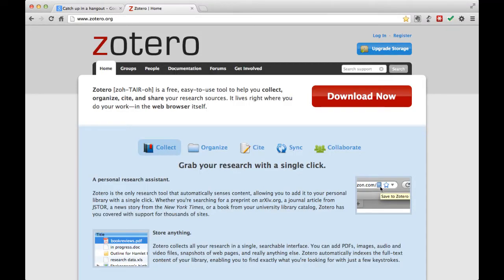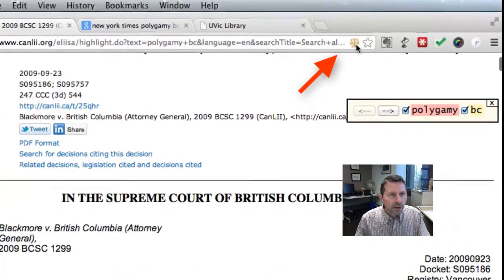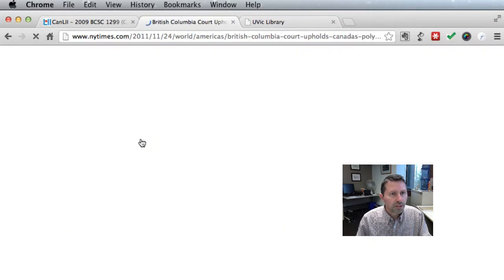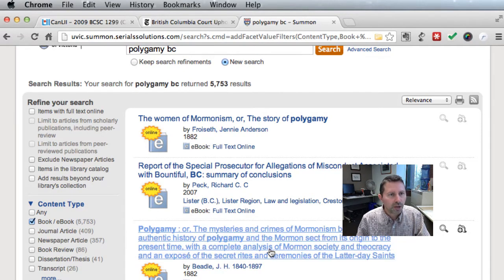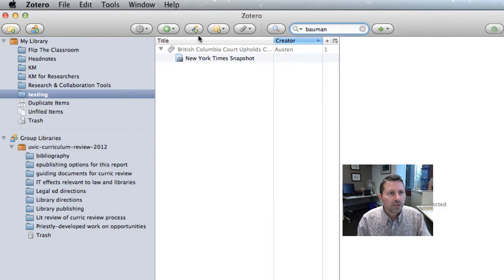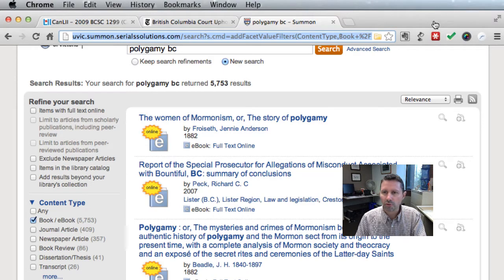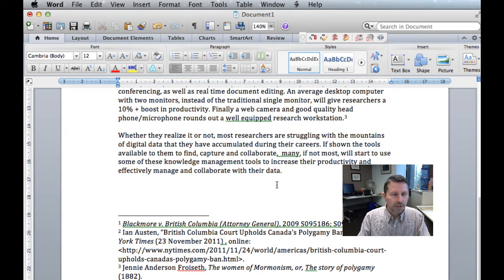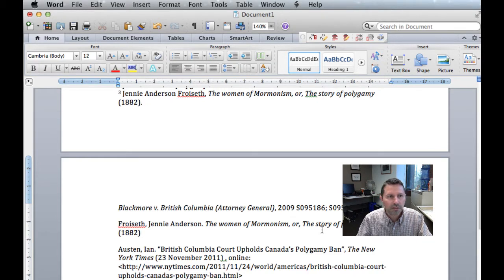Knowledge Management & Research Tools: Zotero Citation Manager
Zotero is a great, free, open source research tool. It is "easy-to-use and helps you collect, organize, cite and share your research sources. It lives right where you do your work - in the web browser itself."

Short Exercise:
A. Open up a paper you are working on and lookup a couple of references in your web browser.
B. Save those references to Zotero.
C. Insert a new footnote & import reference from zotero. Do this for at least one other reference.
D. Create a bibliography using the zotero plugin for word.